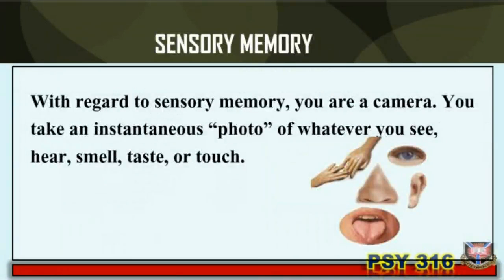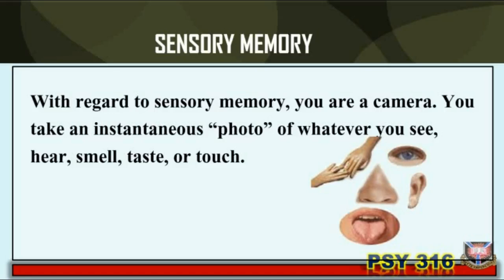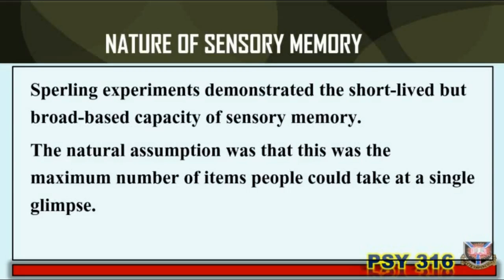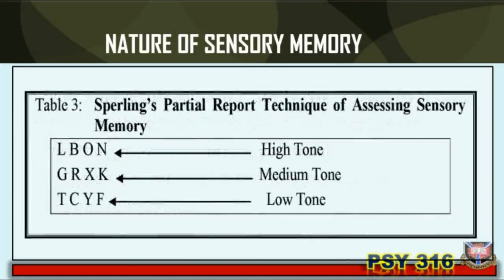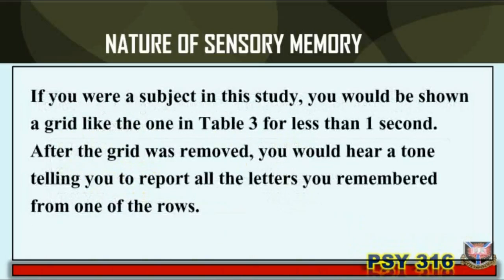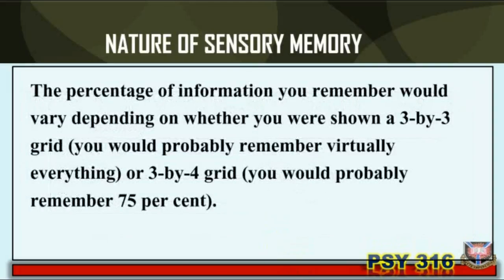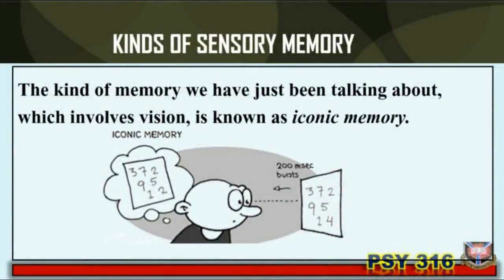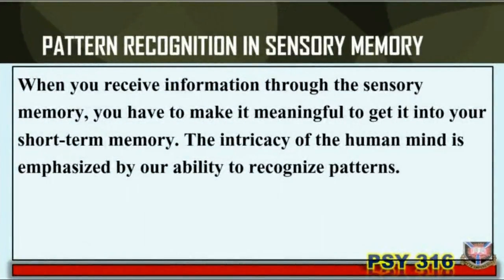PSY 316 SST 3